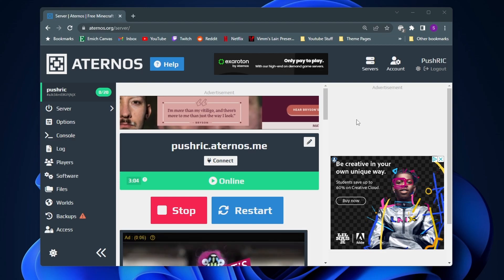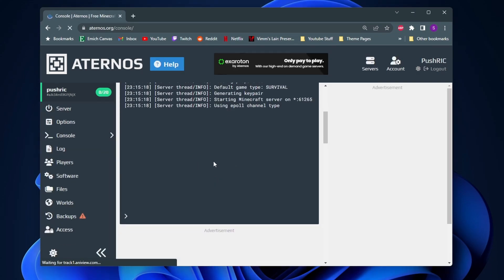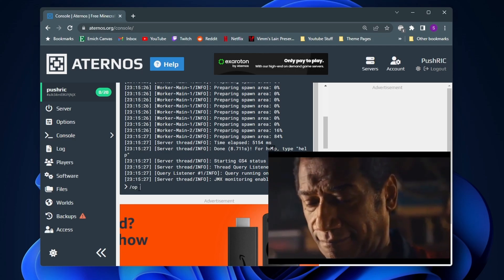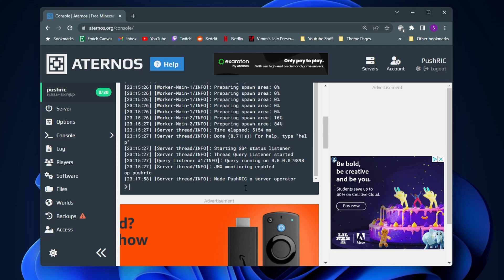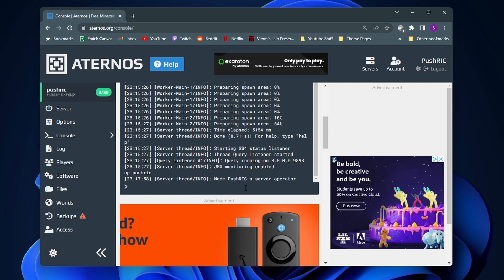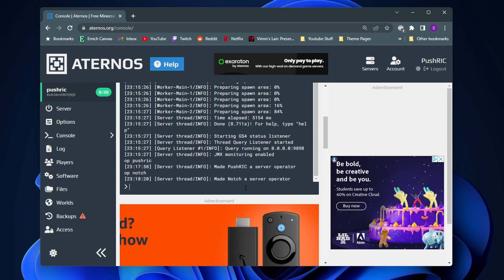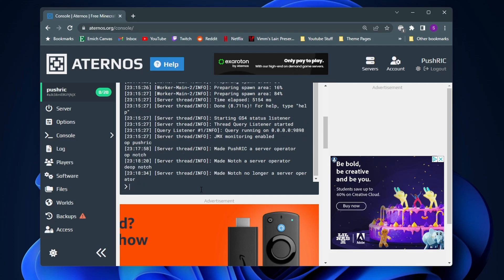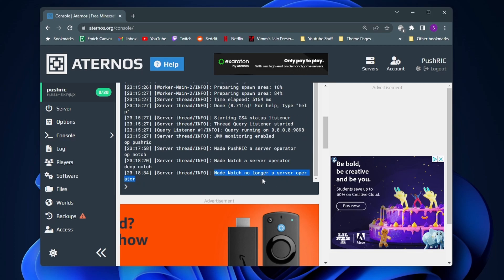How to Turn On Cheats in Aternos Server - Give OP (2025)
In this video, I show you how to Turn on Cheats, Give OP and Give Permissions on your Aternos Minecraft Server!

0:00 - How to give yourself Cheats
0:40 - How to give someone Cheats

-SWIFTNESS